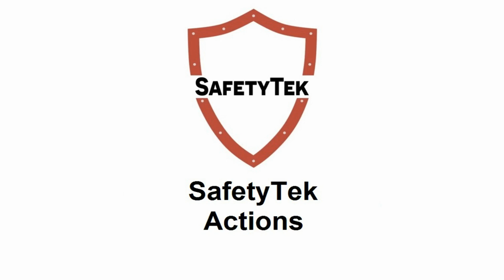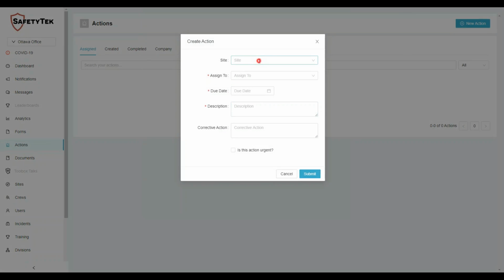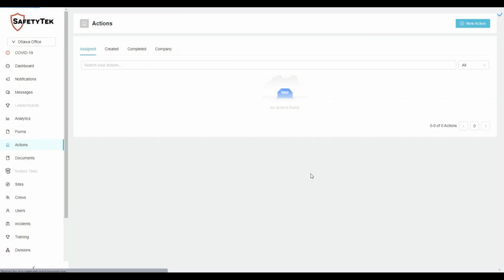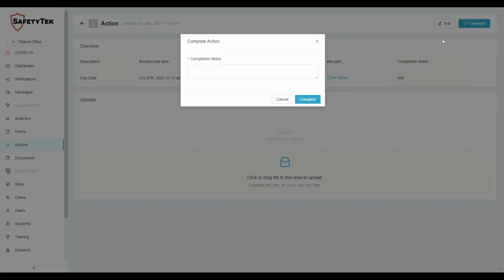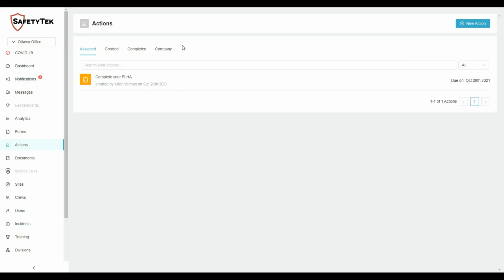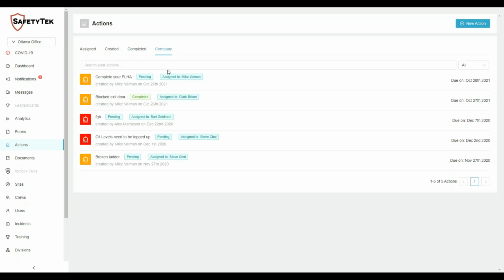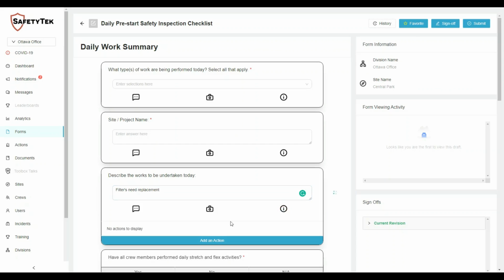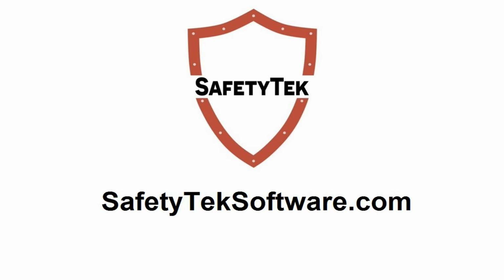SafetyTek corrective actions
Here is an overview of SafetyTek's corrective actions, included in our SafetySuite.